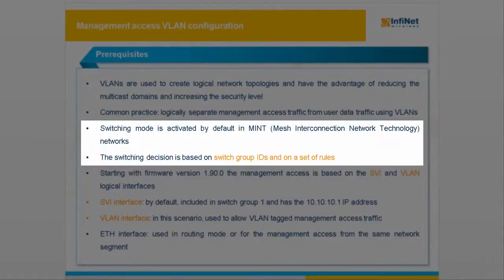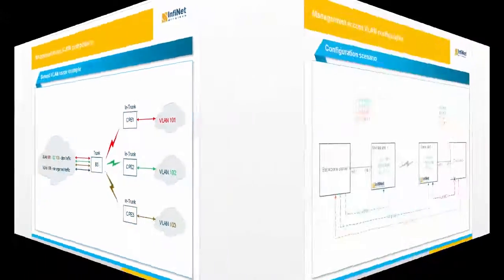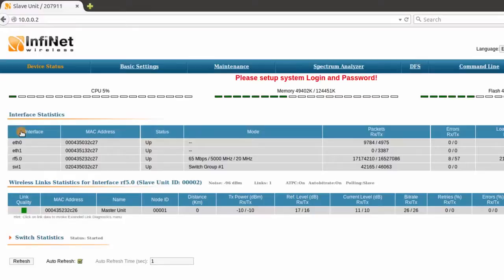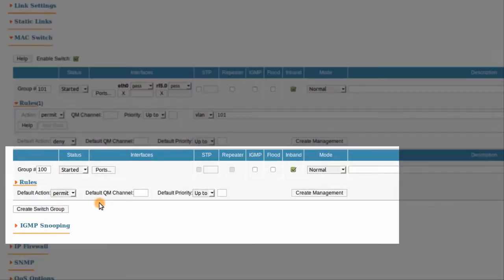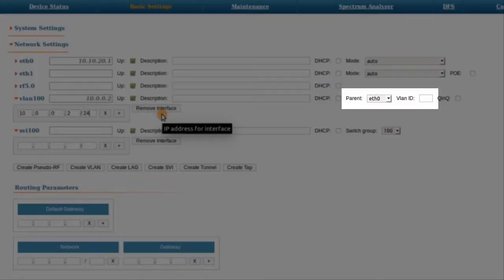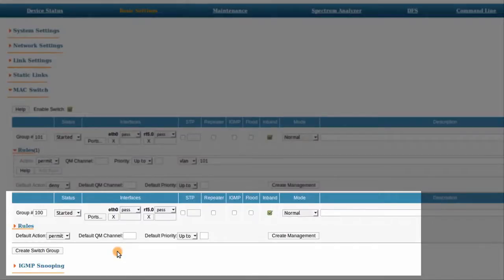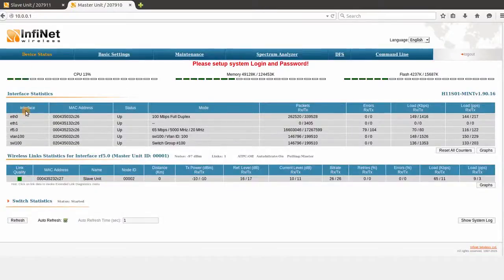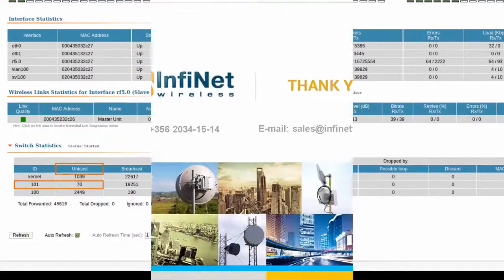InfiNet Wireless Configuracion VLAN Administracion de acceso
Solucionestecnologicas.com.co